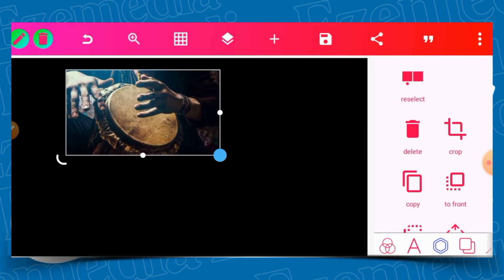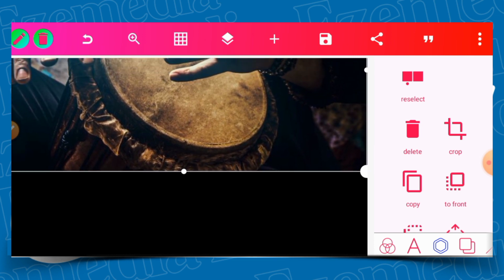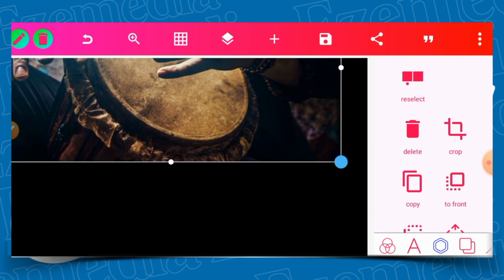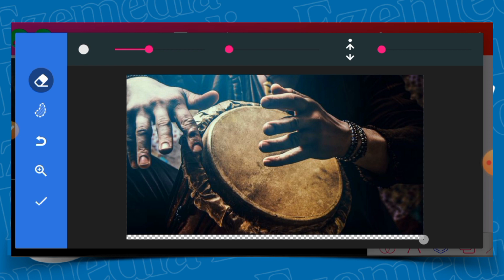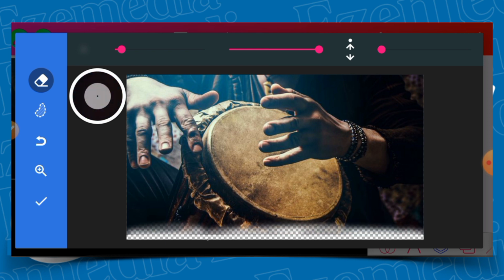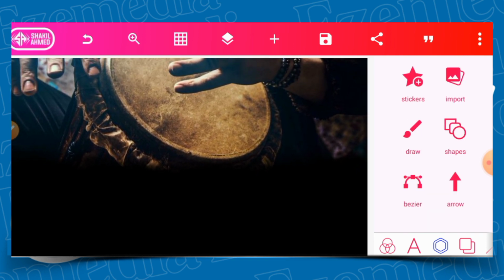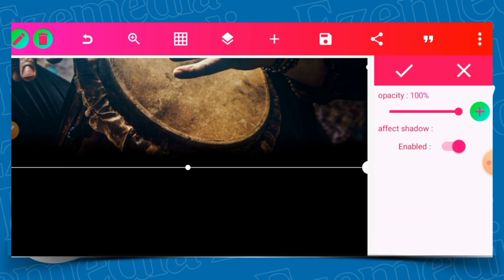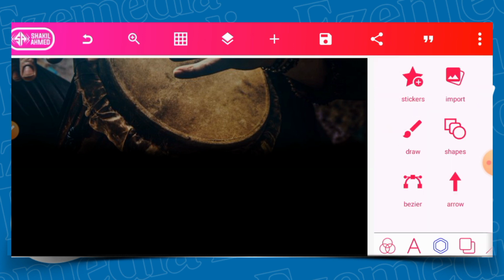HOW TO BLEND PICTURES TO BACKGROUND//PIXEL LAB TUTORIAL//EZEMEDIA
Blending picture to background is feasible using pixel lab.